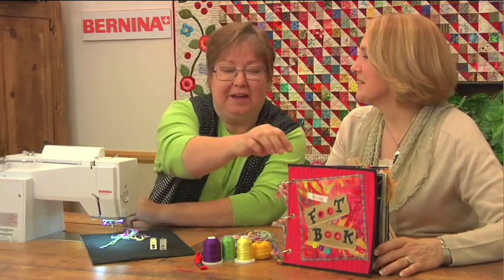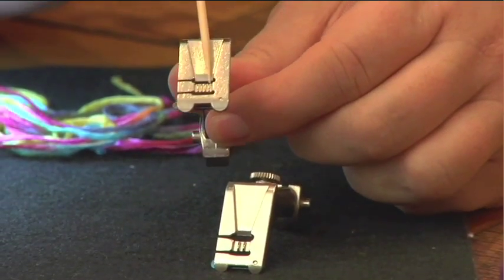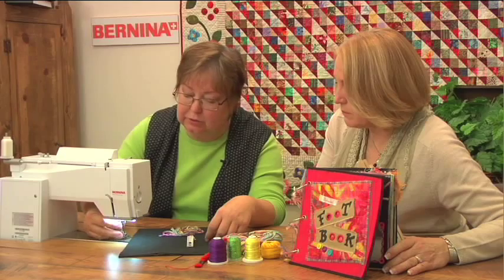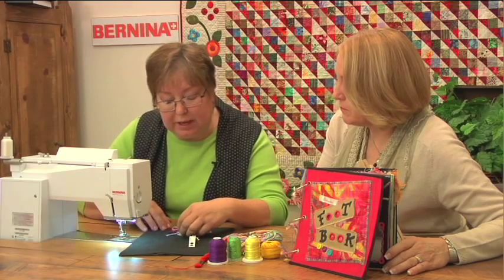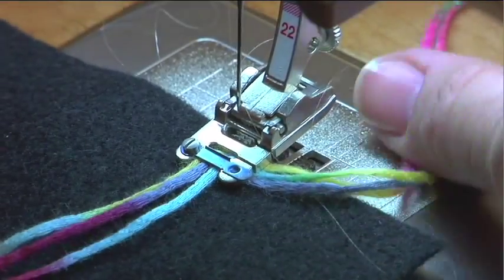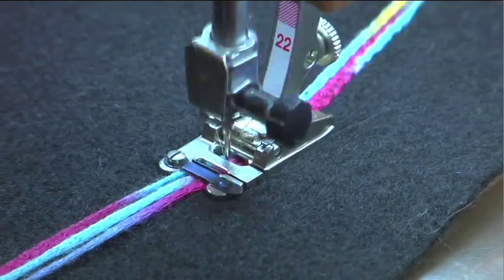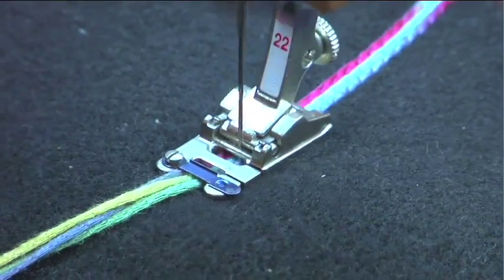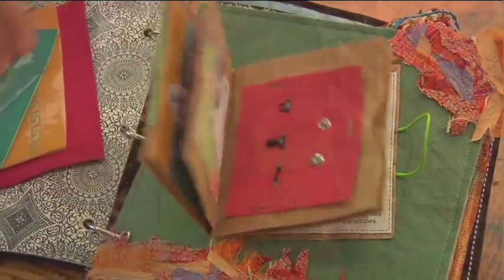BERNINA: Flat Multicord Couching